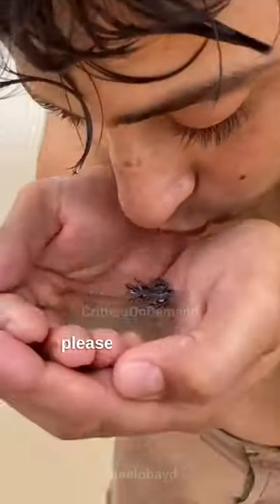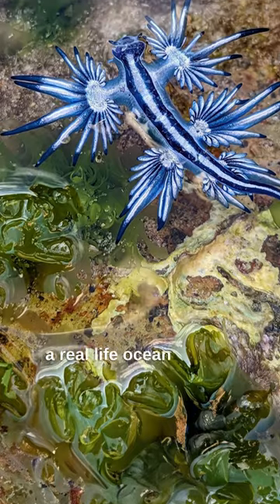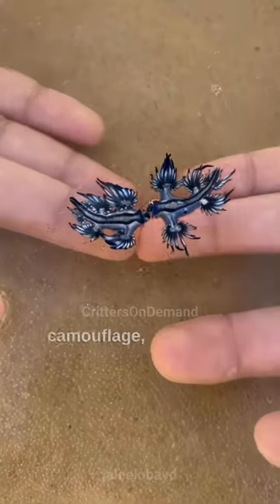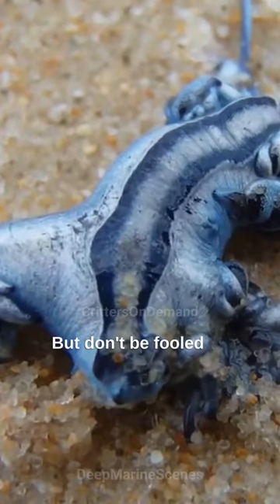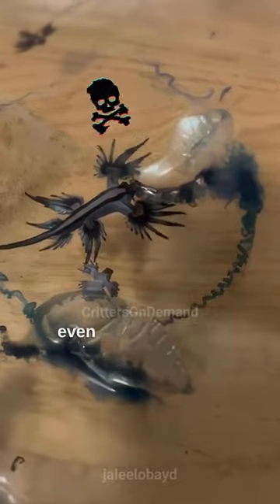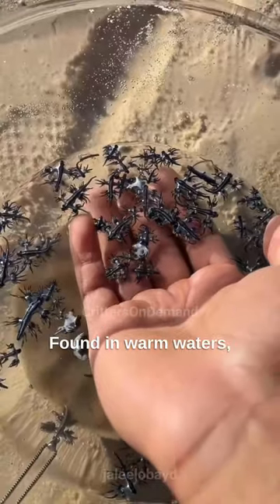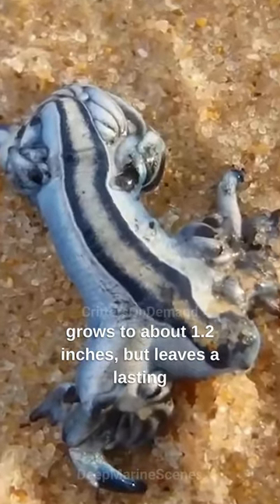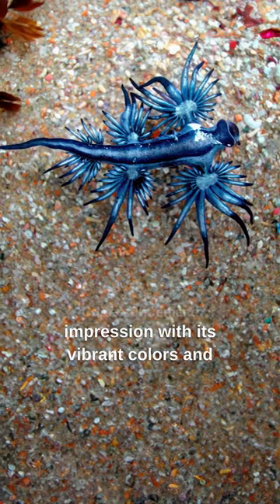You Mean the Blue Sea Dragon ISN'T a Pokémon?!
You heard right, this little creature isn't the stuff of video games. Known for its mesmerizing blues and silvers, the blue sea dragon defies expectation. From its diet of venomous prey to its elegant drift along ocean currents, the life story of this tiny sea slug is a fascinating tale of beauty, survival, and grace.

Dive into the marine realm and explore the captivating world of the blue sea dragon.

Imagine a day at the beach. You glimpse a shimmering creature, an embodiment of elegance and survival – the blue sea dragon.

This species symbolizes the enchanting wonders of the sea, expertly absorbing venom from its prey and infusing the ocean with its charm. Here's a captivating fact - its stunning appearance is matched by a remarkable ability to survive in a world filled with predators!

Blue sea dragons are true ocean marvels, enchanting us with their delicate frills and vibrant colors. A small yet astonishing wonder in action!

---+ Why are blue sea dragons so unique?

Blue sea dragons have evolved to be one of the most enchanting marine creatures, feeding on venomous Portuguese man o' wars and jellyfish. It's an incredible trait that sets them apart in the world of marine life, turning danger into defense.

---+ How do blue sea dragons adapt to their environment?

Blue sea dragons are masters of camouflage and grace. They float and glide through the ocean's currents, flourishing in warm waters. Despite their small size, their unique dietary habits and beauty make them an unmissable marvel of the marine ecosystem.

These elegant sea slugs lead intriguing lives, each one a testament to the extraordinary survival strategies and adaptability of marine creatures.